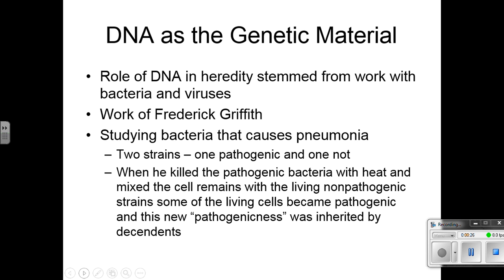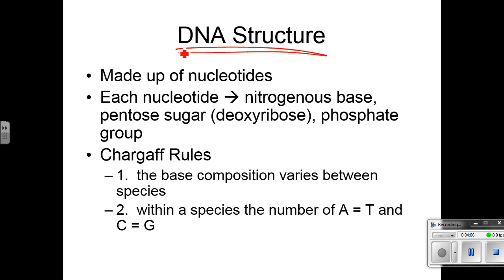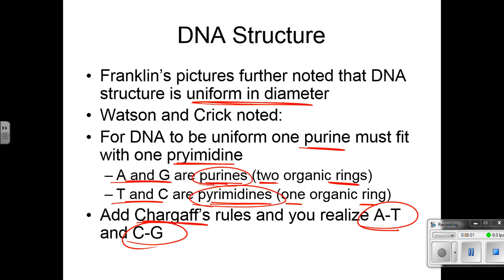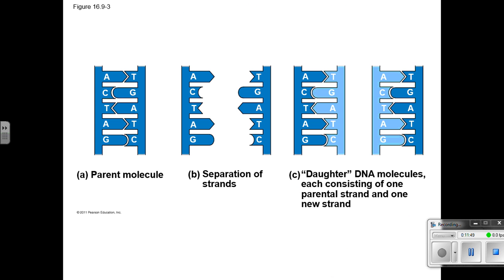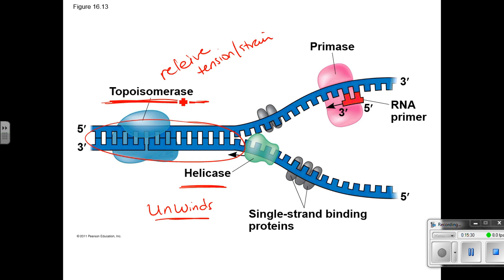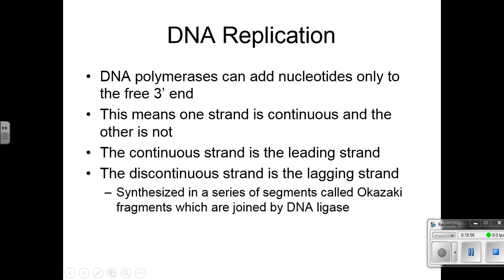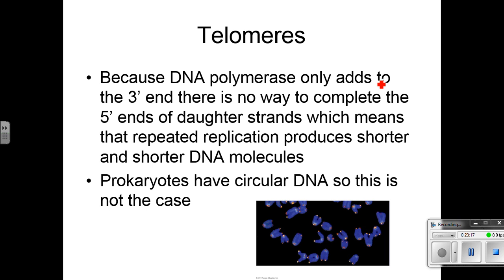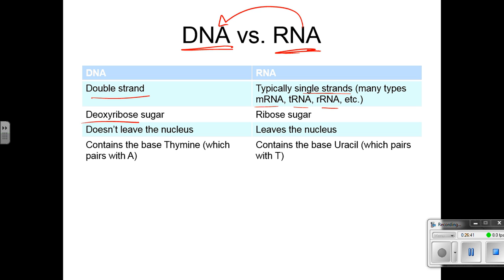Chapter 16 Video Lecture Notes